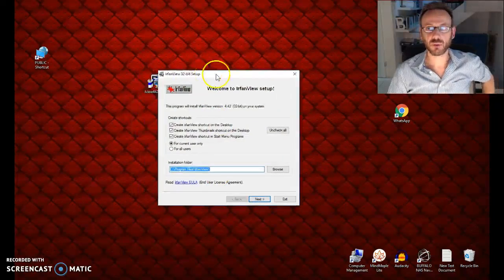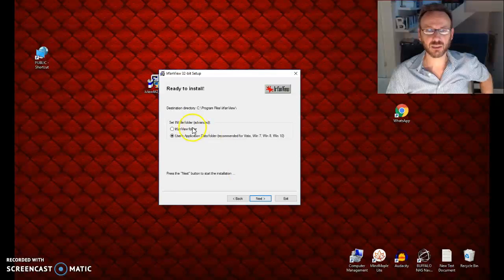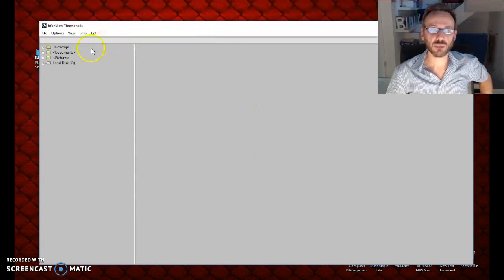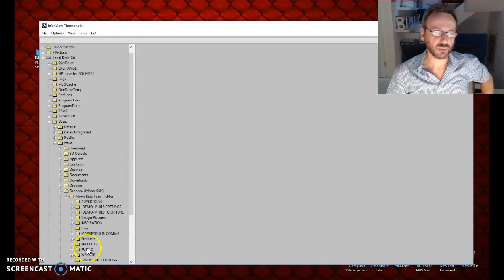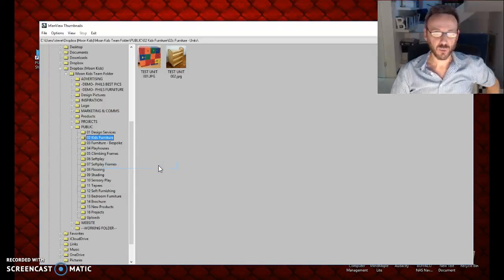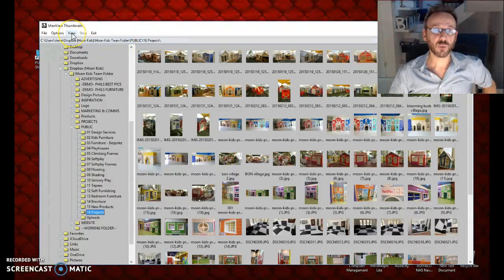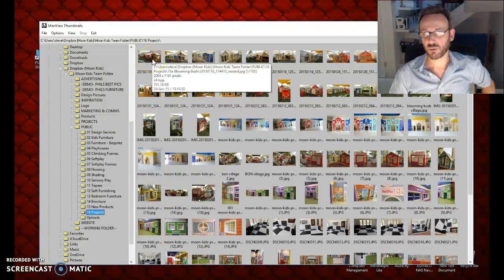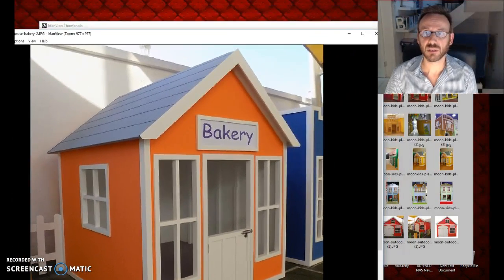Using IrfanView Thumbnails